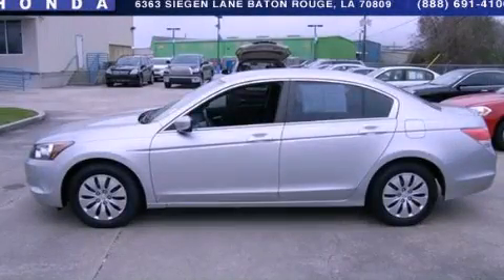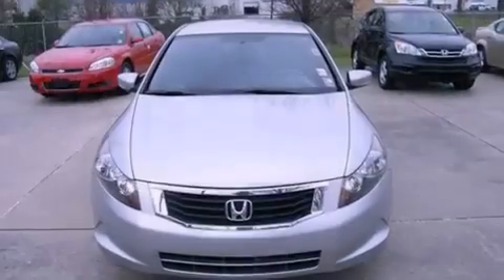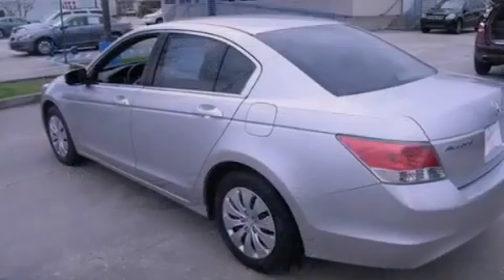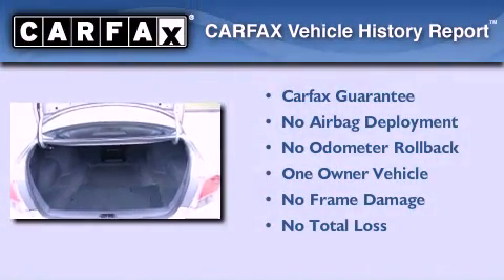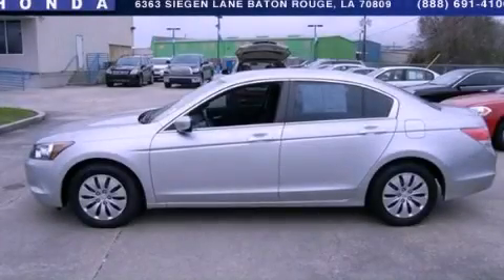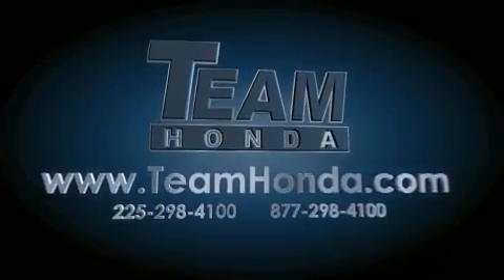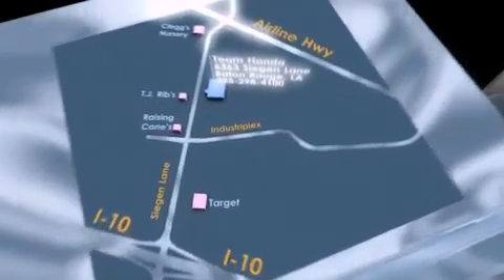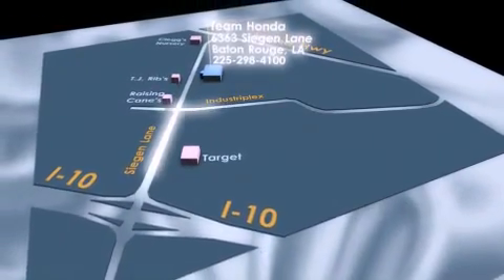2009 Honda Accord Certified Denham Springs LA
Year : 2009
 Make : Honda
 Model : Accord
 Engine : 2.4L 4 cyls
 Trans . : Automatic
 Exterior : Alabaster Silver Metallic
 Miles : 23,978

 Stock : 13163P